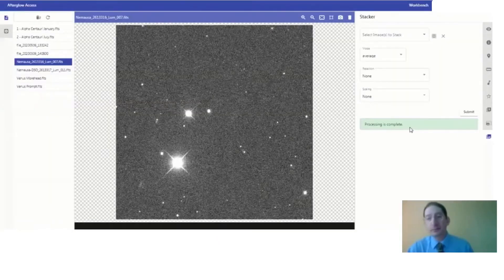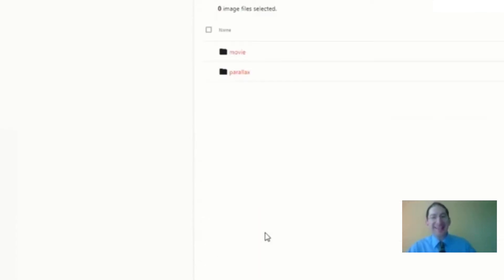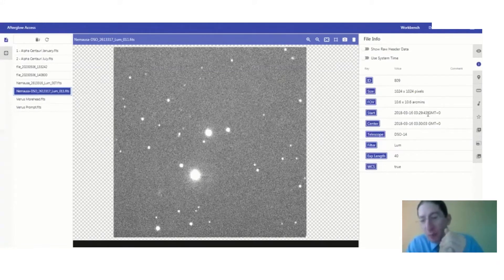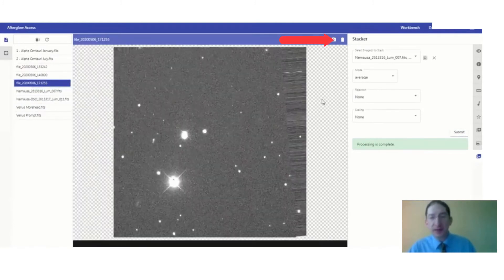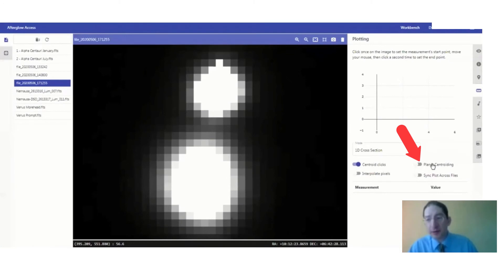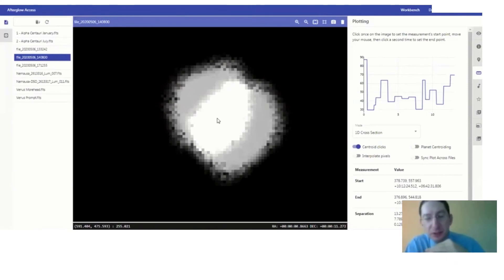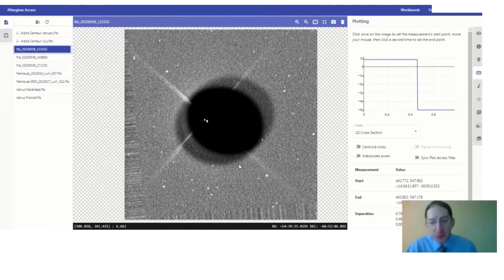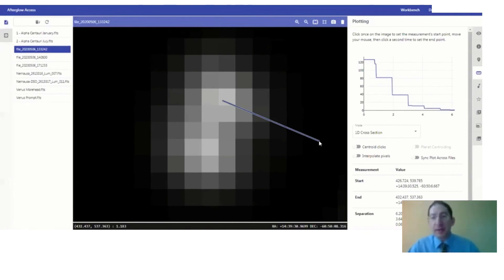How to Measure the Angular Shift of a Nearby Object Due to Parallax with Afterglow (Accessible)